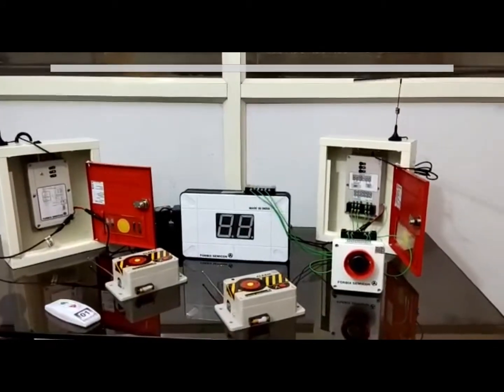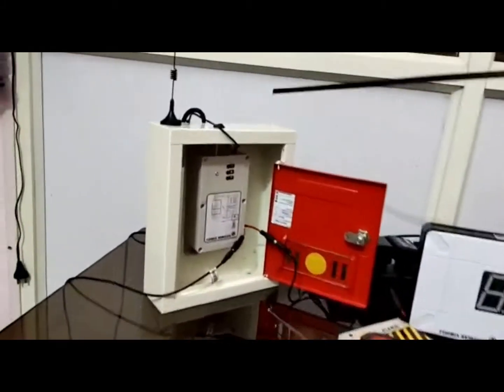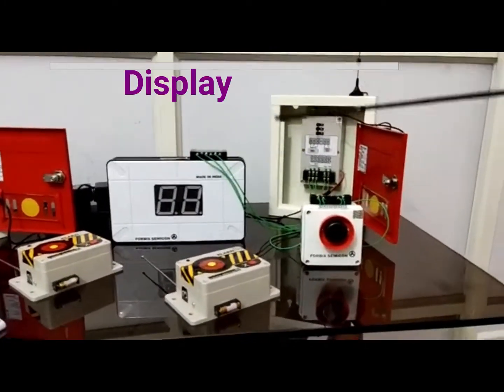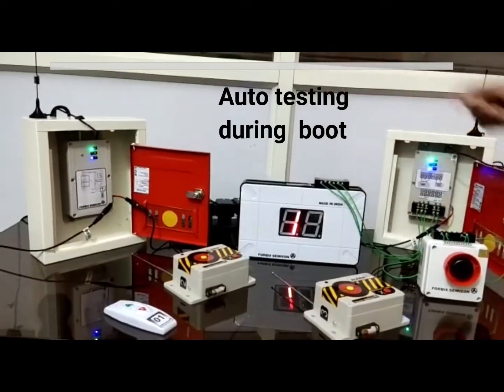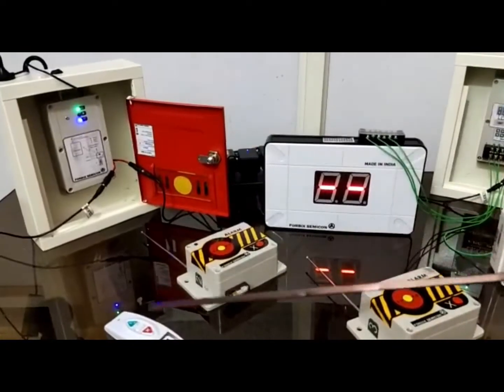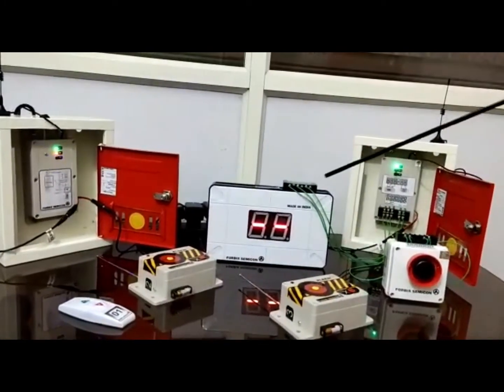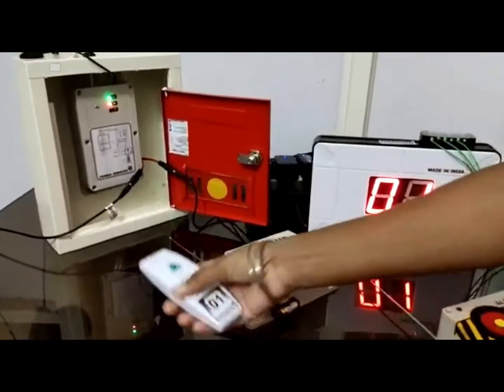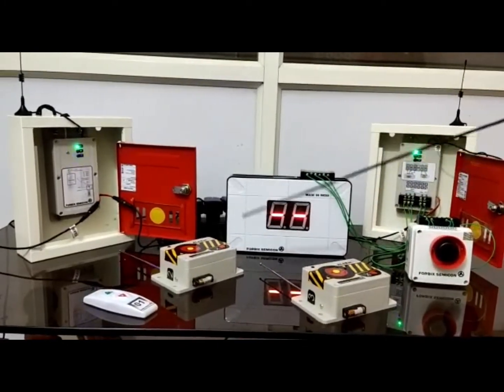Long range wireless panic alarm system, FORBIX SEMICON, 3-4Kms, security solutions defence, airports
Wireless long-range alarm systems and security solutions for factories, airports, defence, sea harbours, banks, dams etc.

The solution consists of a remote control and panic button, a transmitter and a receiver. Pressing the remote controller from a distance ~100m, triggers the transmitter. This transmitter then sends signals to a receiver. The receiver is located 3-4kms away (in urban areas). In the open line of sight or fields, the range enhances to over 7-8km or even more.